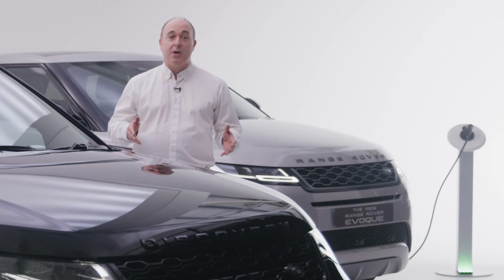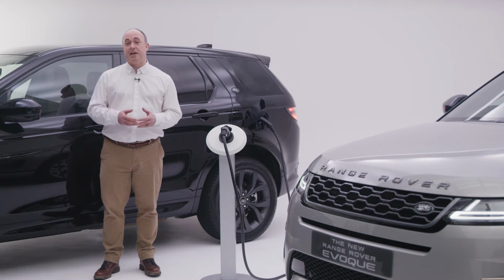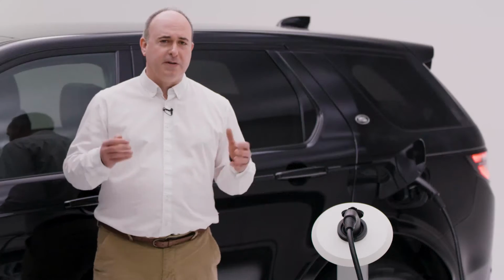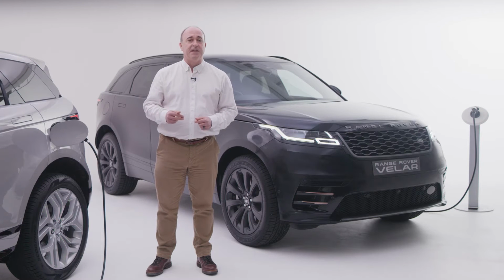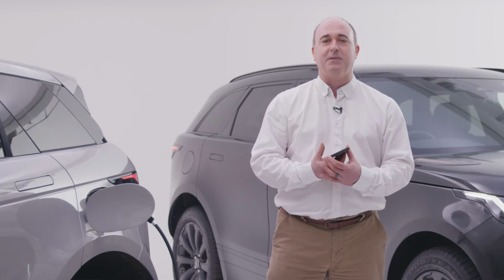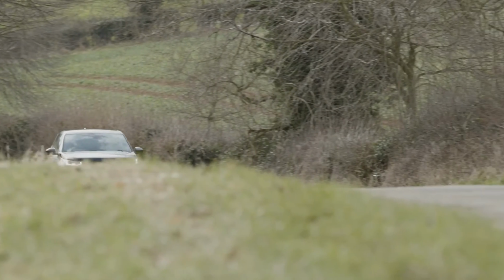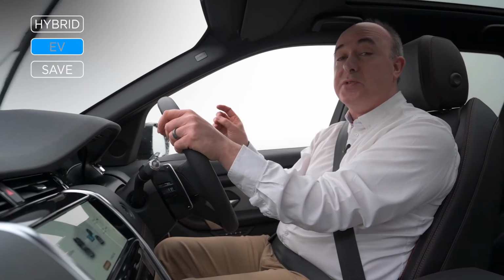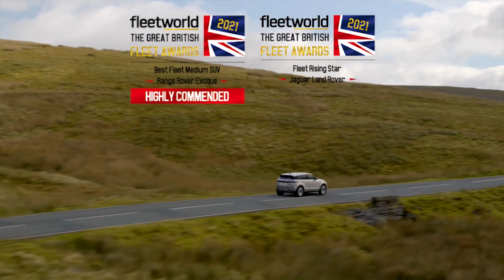Land Rover PHEV Video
Find out more about the Land Rover Plug-In-Hybrid range with content including:
• Co2, MPG and electric range
• Benefit In Kind Tax and Write Down Allowance
• Drive Modes
• Charging